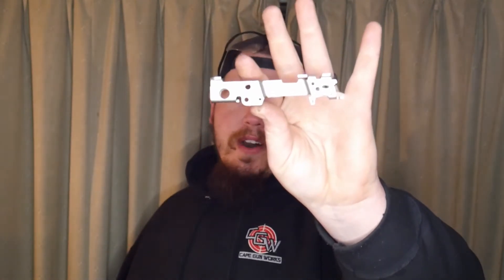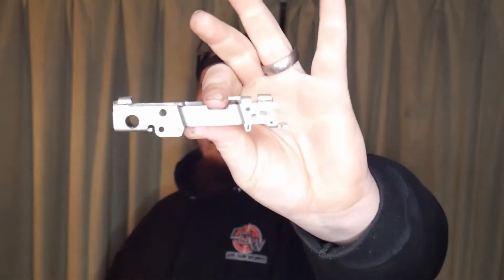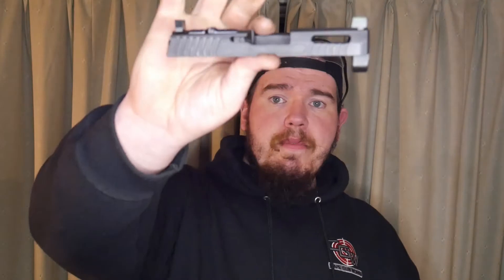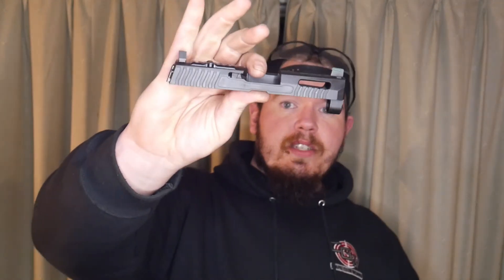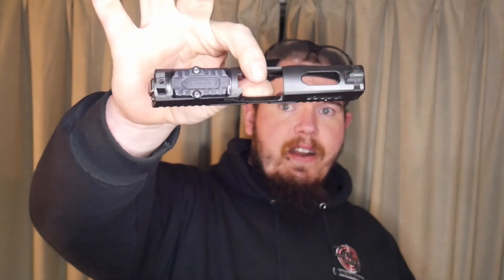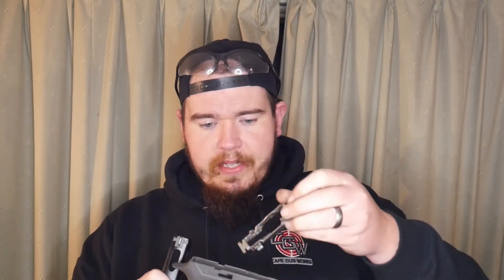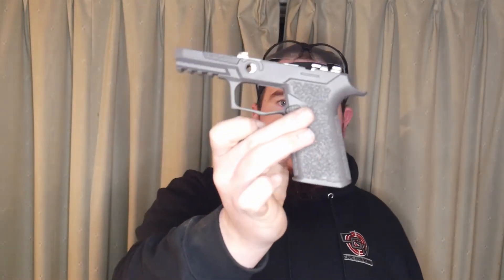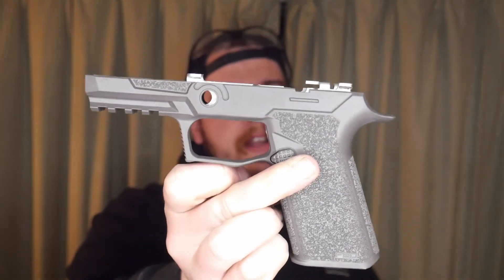JSD Supply MUP1 Intro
Whats up everybody we finally have the first video on the JSD Supply Build For you guys to see the Full Tutorial and get all the super secret product links Check out the full tutorial on the Utreon and Gunstreamer.

Gunstreamer Link !!!

Help Support Black Diamond Guns & Gear in There Fight !!!

Parler: @ShootingGalleryNewEngland
Rumble: Rumble.com/ShootingGalleryNE
Odysee: Odysee.com/ShootingGalleryNE